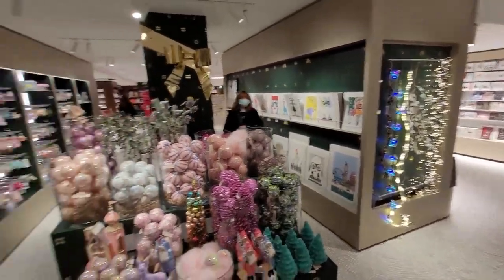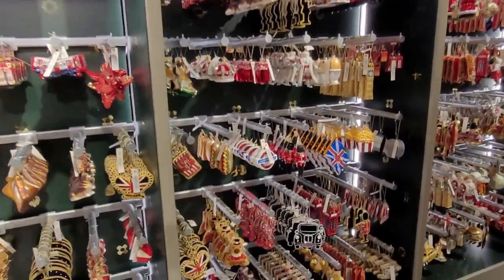Everything For A Beautiful Christmas at Harrods In 2020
In this video we go to one of the world's most famous stores, the most renowned in London. Harrods is a place with so much history and every Christmas it puts on a new and better show than the previous year.

We take you around the store to check out what they have for gifts and decorations for 2020.

0:00 Welcome to the channel
0:19 Harrods Transport
0:45 Harrods Christmas Decorations
5:01 Harrods Christmas Shop
7:11 Harrods Christmas Food Hall

Products and gear used to make this video & podcast:

Phone – Samsung Galaxy S9+

Tripod – Joby GripTight ONE GP Tripod Stand with Phone Holder

Camera – Nikon D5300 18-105 mm VR Kit in Black

Lapel Microphone - 3M Cable Lavalier Lapel Microphone,

Veksun Video Microphone